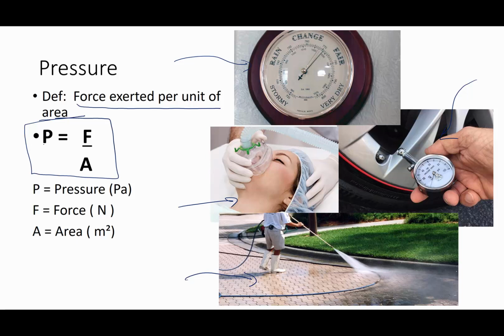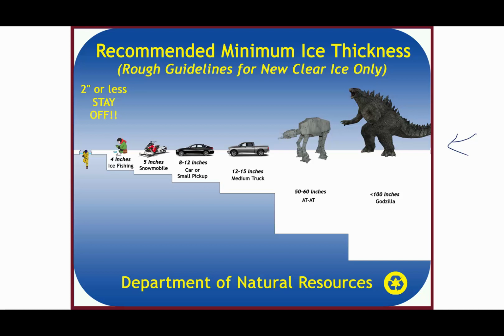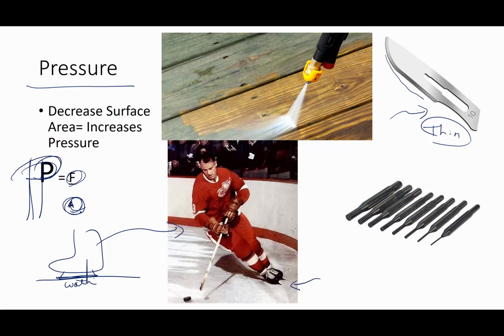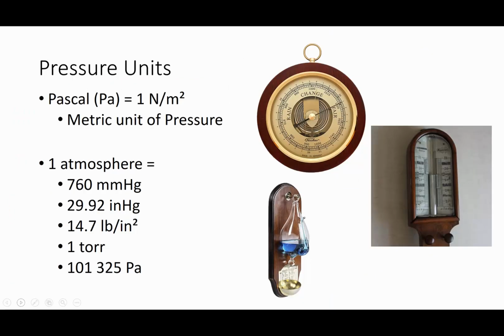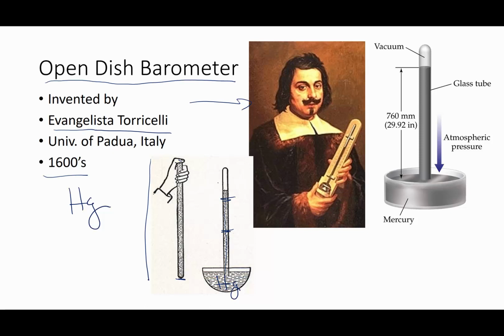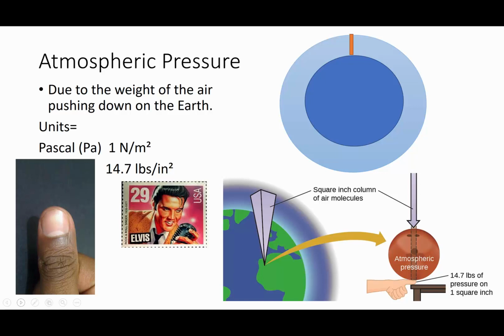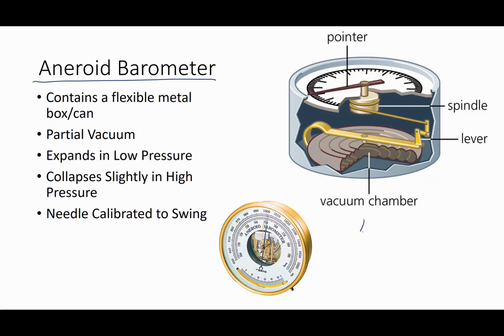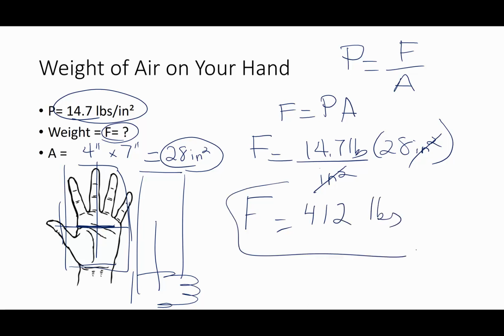PP 11-3 Pressure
Pressure is defined as force per unit of area.  The amount of pressure on a surface can change depending on the surface area involved.